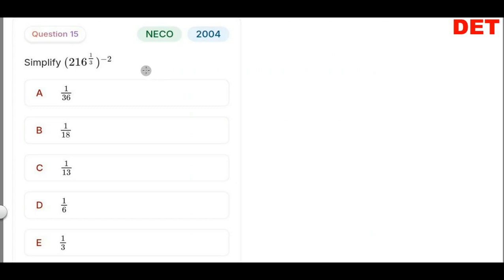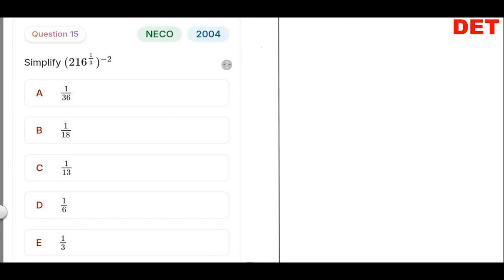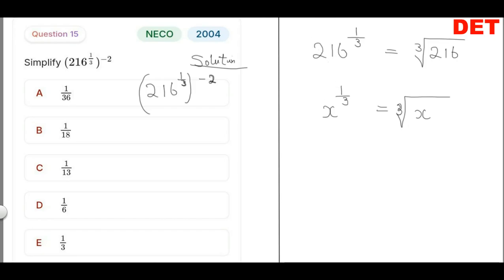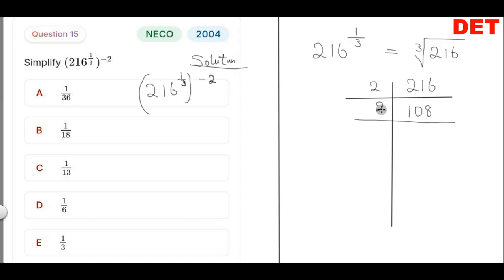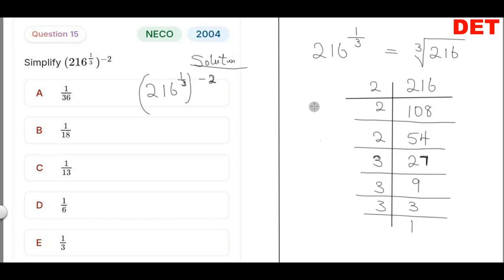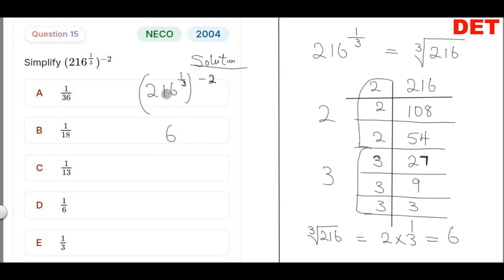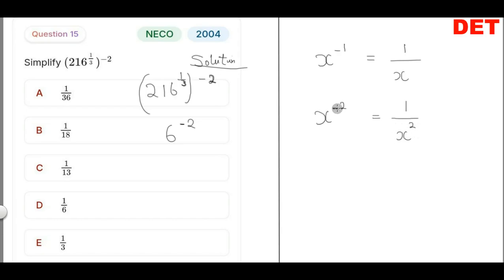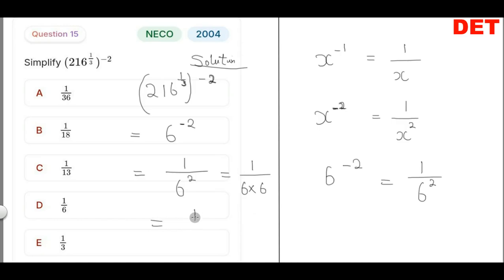Equation involving Indices (NECO 2004/15)